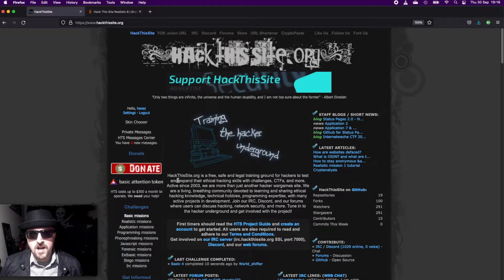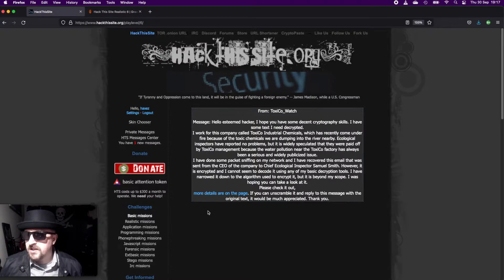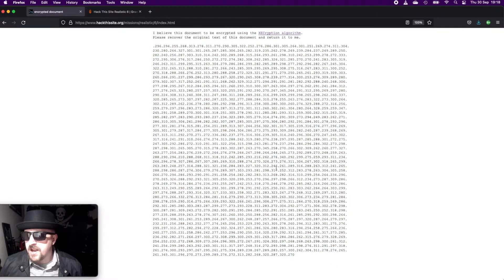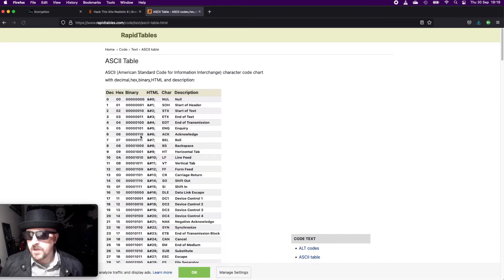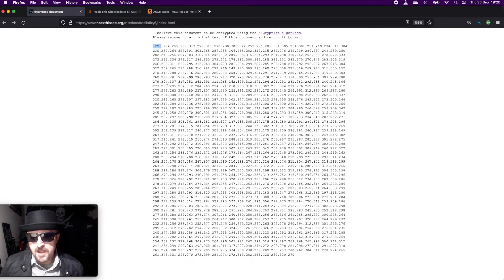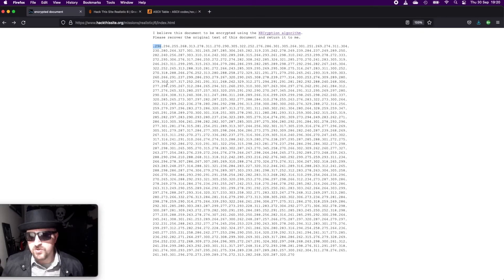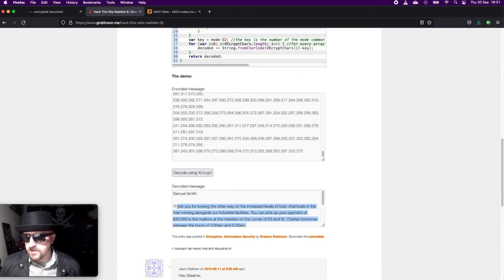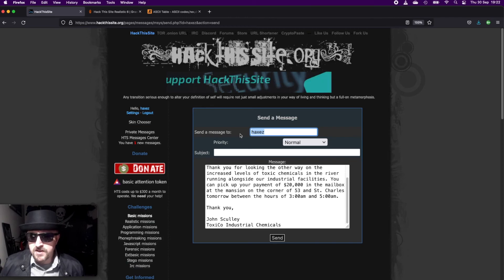Hack This Site: Realistic Web Mission – Level 6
-- Introduction --

Thanks for stopping by, today we’re looking at Hack This Site Realistic Web Mission Level 6. I’ve been putting this mission on hold to try and write a bash script to decrypt the encryption. However, after several attempts at writing it and not making much progress, I decided to use somebody else’s script. I understand how the algorithm works and how to reverse it. However, writing something to reverse was proving harder than anticipated.

-- Full Article --

-- Links --